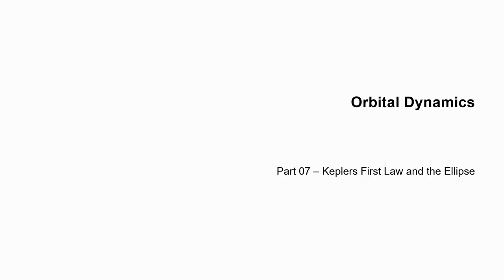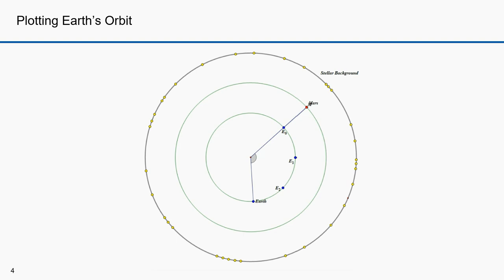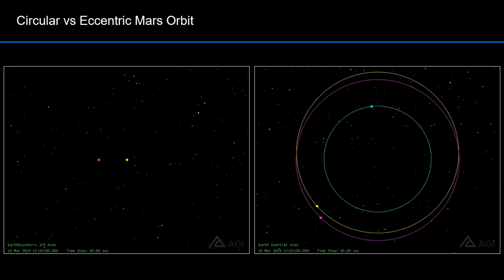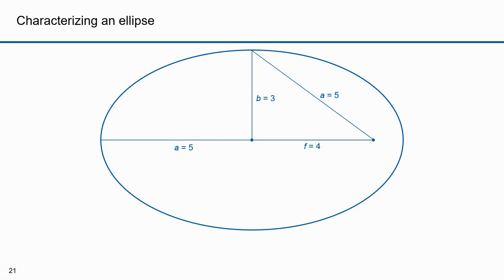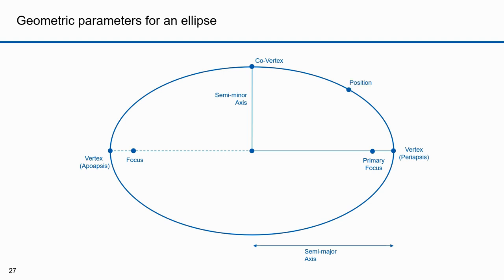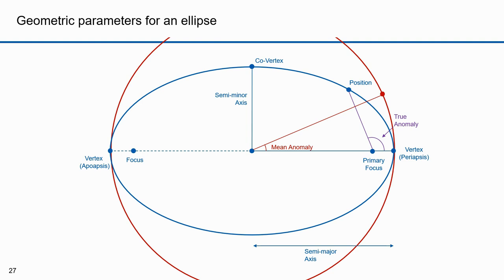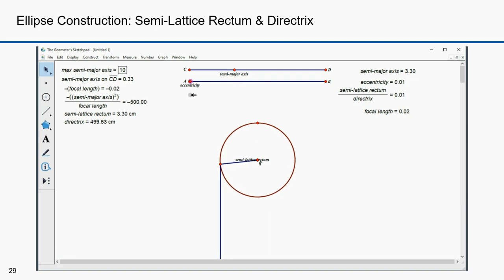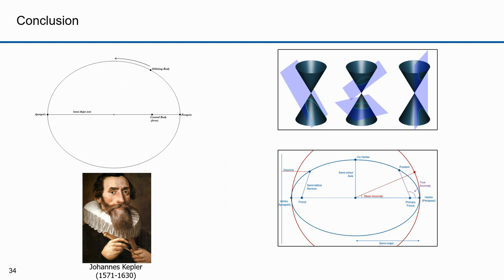Orbital Dynamics Part 07 Keplers First Law and the Ellipse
0:00 Introduction
0:20 Johannes Kepler and Tycho Brahe
3:53 Relative Motions of Earth and Mars
5:22 Plotting Earth's Orbit
8:43 A Circle Versus an Ellipse
11:26 Circular vs Eccentric Earth Orbit with STK
11:53 Phases of the Seasons and Closeness of the Sun
12:15 Circular vs Eccentric Mars Orbit with STK
13:38 Kepler's Laws
14:36 Drawing a Circle
15:09 Drawing an Ellipse
15:32 Ellipse Focus Points
15:52 Ellipse Construction (a + b = semi-major axis)
16:16 Semi-major and Semi-minor Axes
17:06 Computing the Distance to the Focus
18:33 Eccentricity of an Ellipse
18:57 Parameters we use to Characterize an Ellipse
21:04 Defining the Shape of an Ellipse
21:52 Area of a Circle
22:06 Area of an Ellipse
22:31 Equal Angles
23:03 Conic Sections
24:40 Geometric Parameters for an Ellipse
31:30 Ellipse Construction with Geometer's Sketchpad
39:56 Constructing a Parabola
40:13 Constructing a Hyperbola
40:40 Another Conic Section Construction
44:18 Conic Section Names
45:10 Conclusion